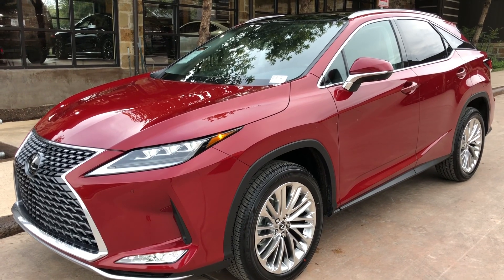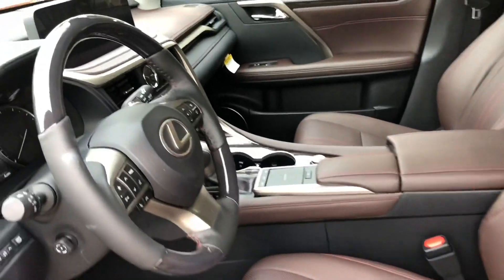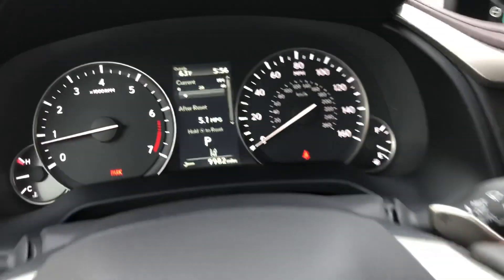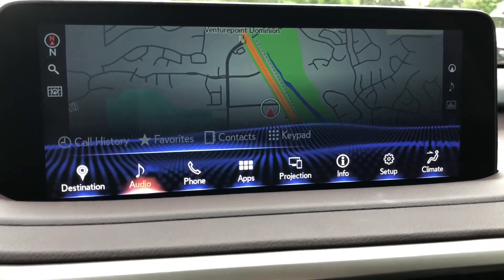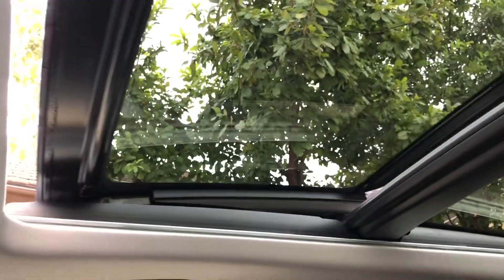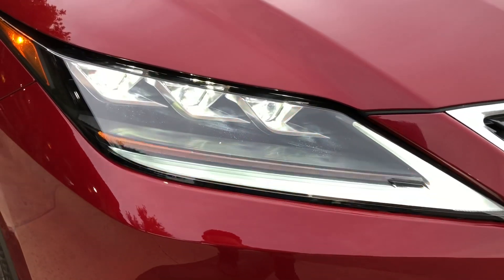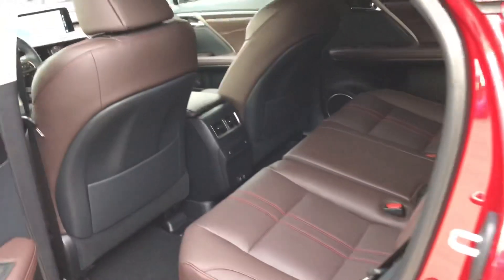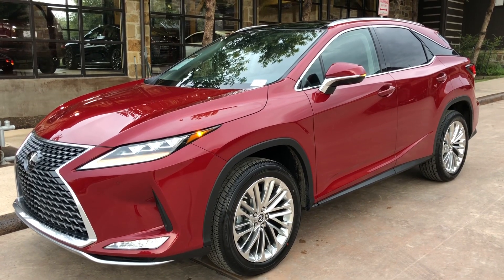2020 Lexus RX350 Luxury Walkaround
Check out newly refreshed 2020 Lexus RX350 and all the features this car comes equipped with.